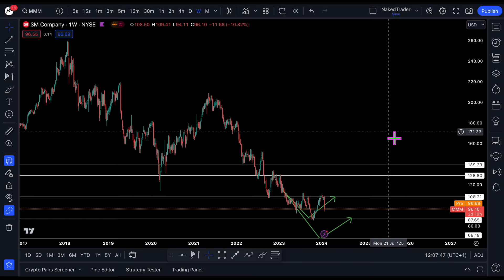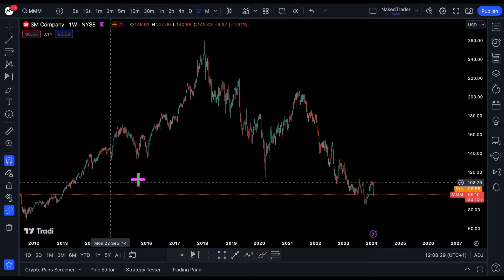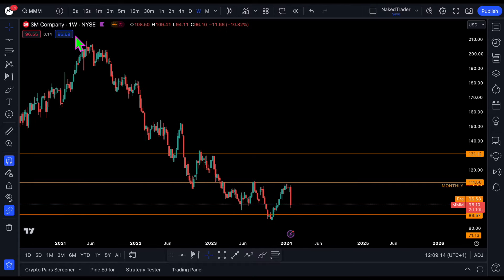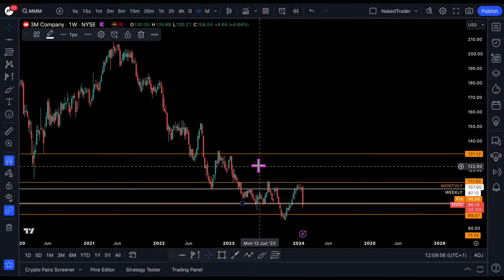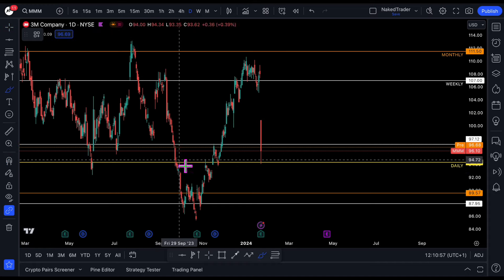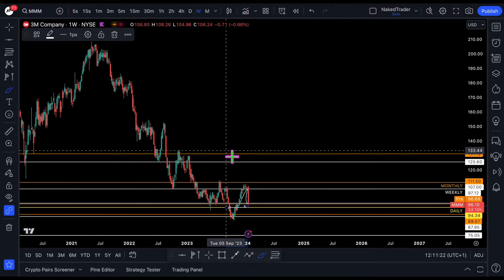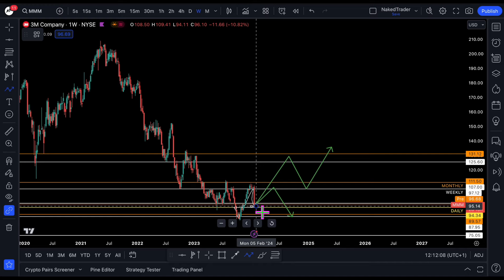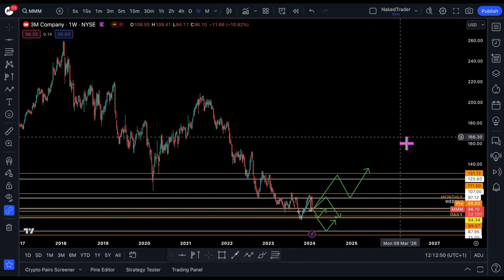3M Stock Analysis - MMM Stock Analysis - NakedTrader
3M Stock Analysis - MMM Stock Analysis

The price of 3M is falling down, is it time to buy?
Lets find it out in today’s technical analysis.

3M, formally known as the 3M Company, is a multinational conglomerate corporation headquartered in the United States. The company has a rich history dating back to its founding in 1902 as the Minnesota Mining and Manufacturing Company. The founders were five businessmen: Henry S. Bryan, Hermon W. Cable, John Dwan, William A. McGonagle, and Dr. J. Danley Budd.

Initially, 3M started as a mining venture, with the intention of mining corundum, a mineral used in making sandpaper. However, when corundum was not found in substantial amounts, the company shifted its focus to developing other products. Over time, 3M evolved into a diverse and innovative company with a broad range of products across various industries.

One of 3M's early breakthroughs came in 1925 with the invention of masking tape, which was initially developed for the automotive industry. This marked the beginning of 3M's reputation for innovation and product diversity. The company's commitment to research and development has led to the creation of numerous products, including Scotch Tape, Post-it Notes, and a wide array of industrial and healthcare products.

3M went public in 1946, and its stock is traded on the New York Stock Exchange (NYSE) under the ticker symbol "MMM." Over the years, 3M has continued to expand its operations globally, acquiring and developing new technologies, and diversifying its product portfolio.

As a conglomerate, 3M operates in various sectors, including healthcare, consumer goods, electronics, energy, and industrial manufacturing. The company's stock performance is influenced by factors such as global economic conditions, demand for its diverse product offerings, innovation, competition, and its ability to adapt to changing market dynamics.

3M's commitment to sustainability and corporate responsibility has also become an integral part of its corporate identity. The company's longevity and success can be attributed to its ability to consistently innovate and adapt to the evolving needs of industries worldwide.

Chapters

00:00 ⏩ Intro
00:22 ⏩ 3M Stock Analysis - MMM Stock Analysis
05:30 ⏩ Thanks and Goodbye + Outro